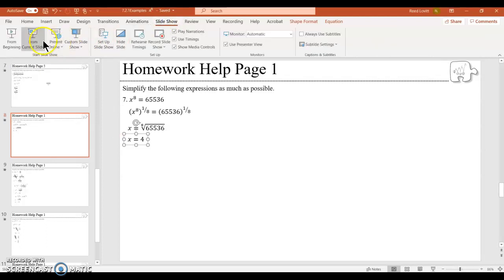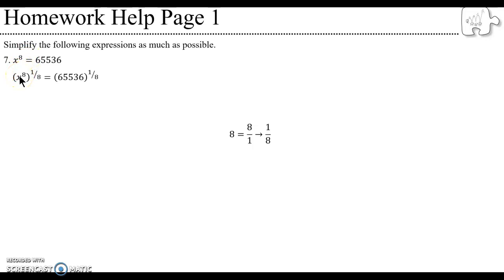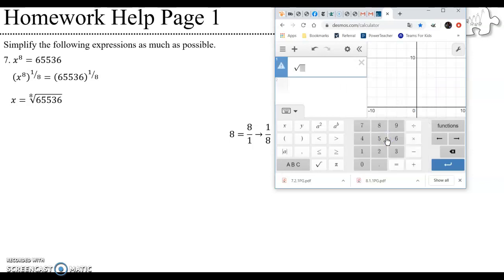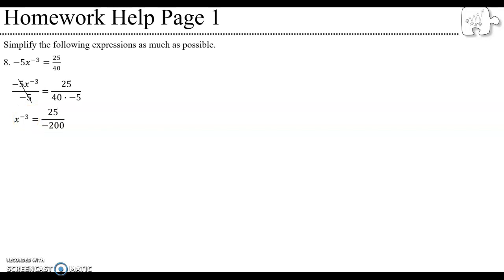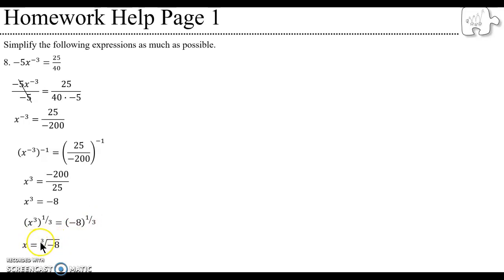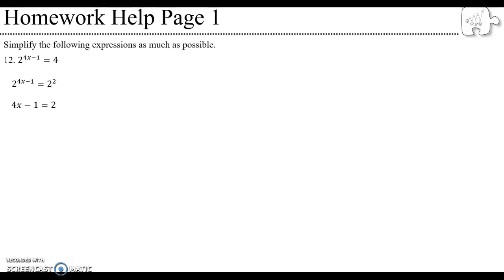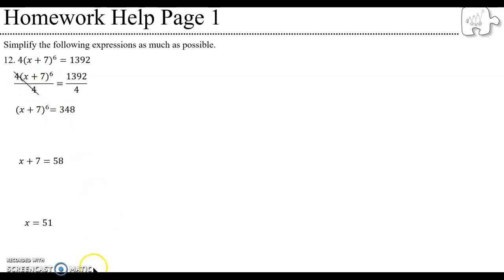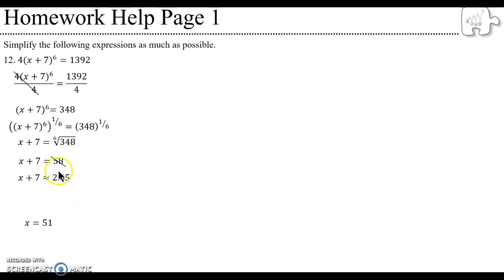Lovitt Homework Help 5/11